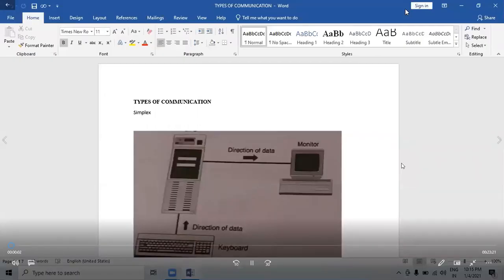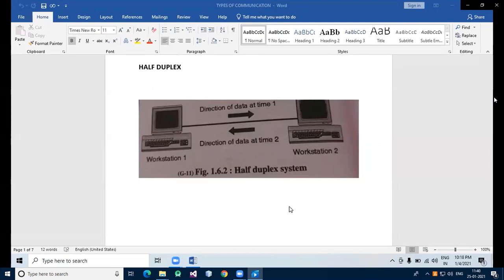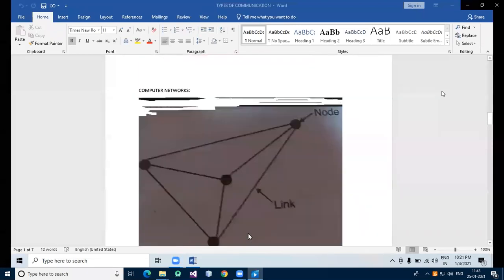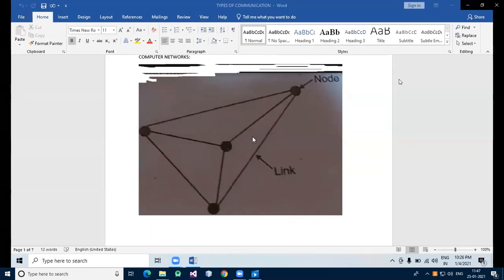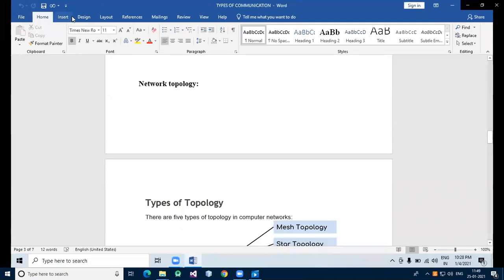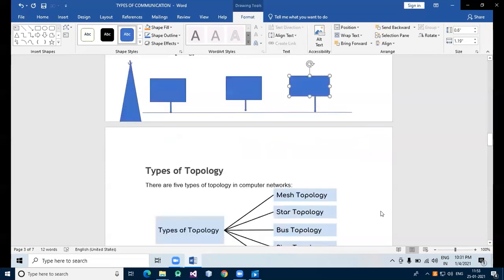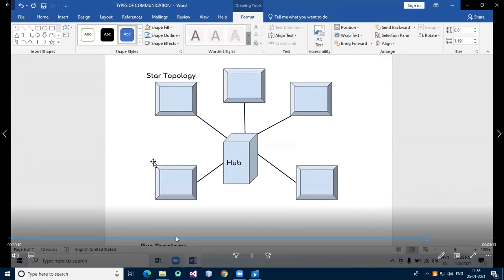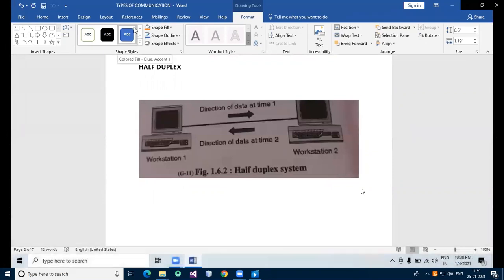Computer Networks Lecture-2(S.Y.C.S)25-01-2021 delivered by prof.khushboo sodi